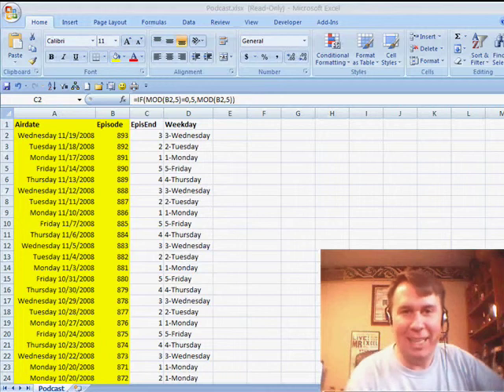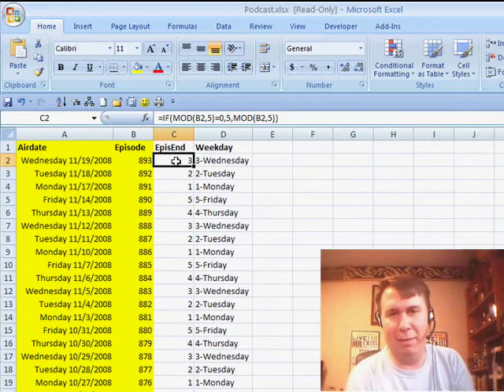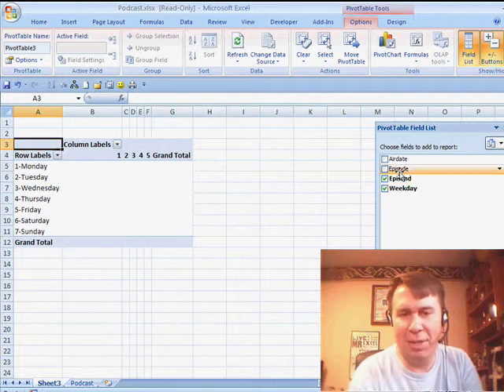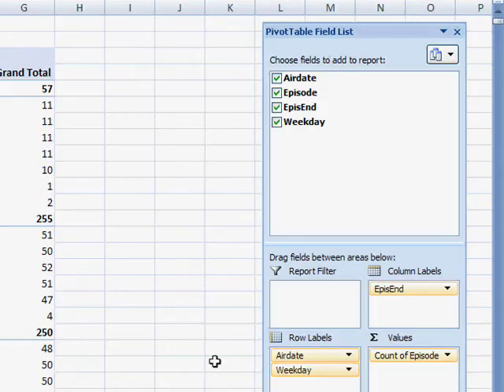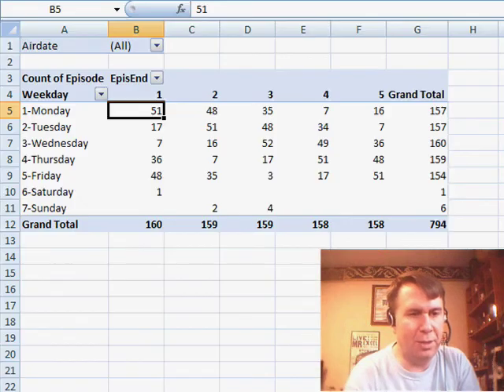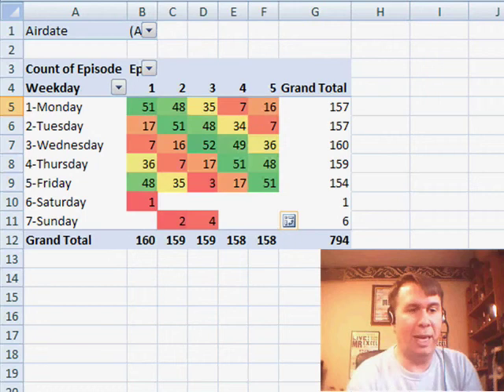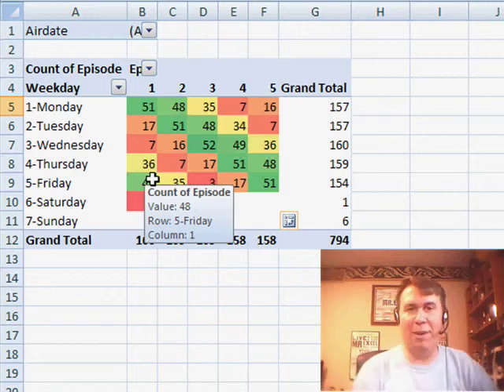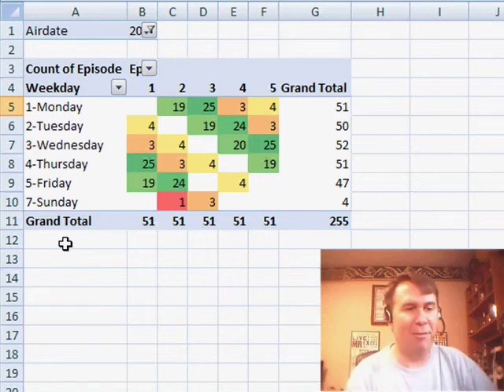Excel - Analyzing Excel Podcast Numbering Scheme and Taking Thanksgiving Off - Episode 898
Microsoft Excel Tutorial: Analyzing Excel Podcast Numbering Scheme.

Welcome back to the MrExcel netcast! In today's episode, we're discussing a question that was sent in by none other than myself. As Thanksgiving approaches, I've been wondering whether or not to continue with our usual podcast numbering scheme. Do we keep up the podcast for tomorrow just to maintain the numbering, or is that just a silly reason? To answer this question, I decided to analyze all the air dates and episode numbers using a PivotTable.

In this Excel #898 episode, we're using Excel 2007 to create a PivotTable and analyze the data. I've grouped the data by year and used the new formatting options in Excel 2007 to make the table more visually appealing. After some analysis, I've come to the conclusion that our numbering scheme has worked out perfectly for about 51 to 52 weeks, but there have been times where it was off by 1 or 2 weeks. So, based on this data, I've decided to take Thursday and Friday off for Thanksgiving.

I also want to take this opportunity to thank Leo Laporte for suggesting the MrExcel podcast and offering to help make it a part of the Twit Network. I'm also proud to say that we've been ahead of the daily Giz Wiz podcast in terms of episode counts, and I don't want them to catch up anytime soon. So, even though they started a few months after us, we're still 90 episodes ahead of them. I want to thank everyone in the United States who's celebrating Thanksgiving and wish them a great holiday. And to all our listeners, thank you for making MrExcel a resounding success over the past 10 years. We'll be taking Friday off and will be back on Monday with another netcast. See you then!

In Episode 898, I show off some of the deep features in Excel 2007 pivot tables and offer a sincere thank you to everyone at MrExcel.com.

Table of Contents:
(00:00) Introduction and question
(00:20) Analyzing podcast numbering scheme
(01:06) Creating Pivot Table
(01:30) Grouping data by year
(02:00) Formatting Pivot Table
(02:24) Analysis of data
(03:11) Decision to take Thanksgiving off
(04:16) Comparison with other podcasts
(04:49) Clicking Like really helps the algorithm

This video answers these common search terms:
10th Anniversary of MrExcel
Air dates and episode numbers
Comparison with other podcasts
Conditional formatting
Count and analysis by year
Excel 2007 formatting schemes
Pivot Table analysis
Podcast numbering scheme
Taking days off for Thanksgiving